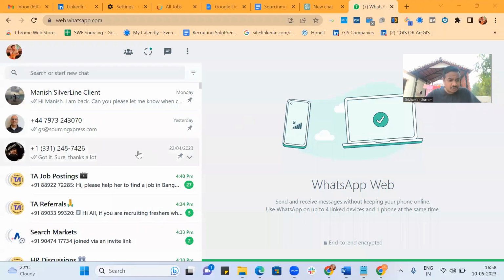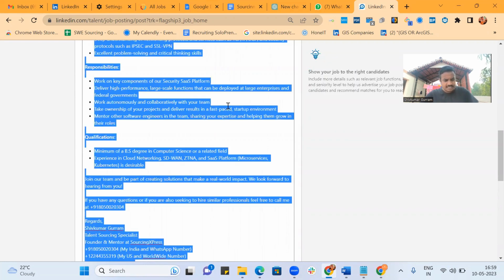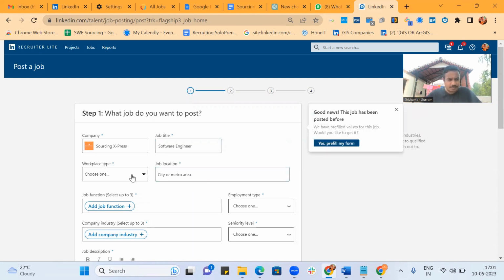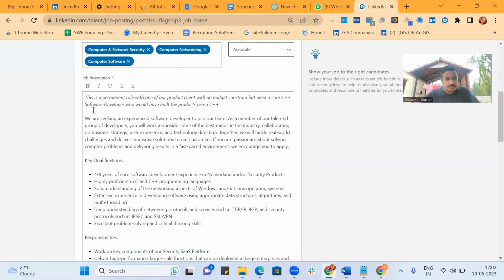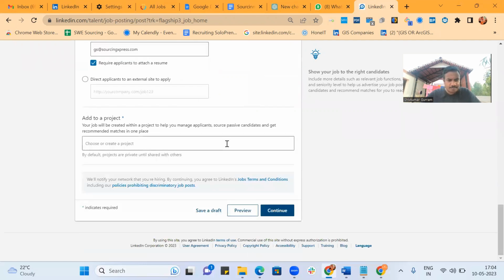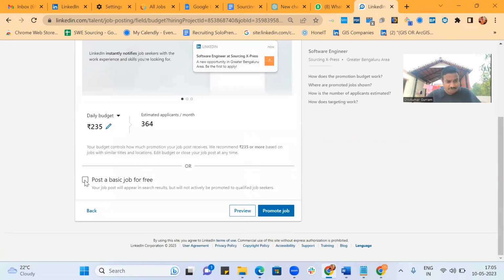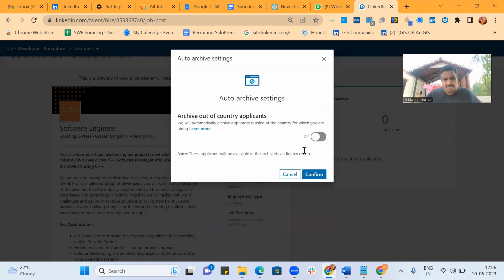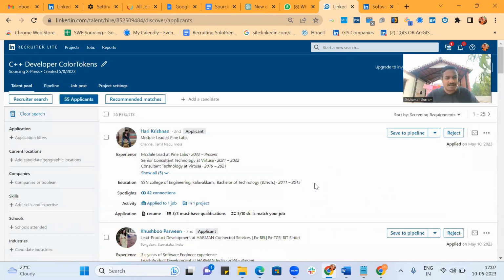SourcingShots : Shot 1 : How to post a Free and Paid job on LinkedIn.com